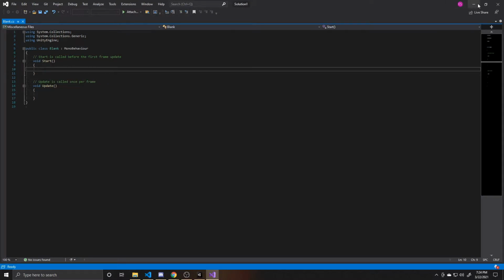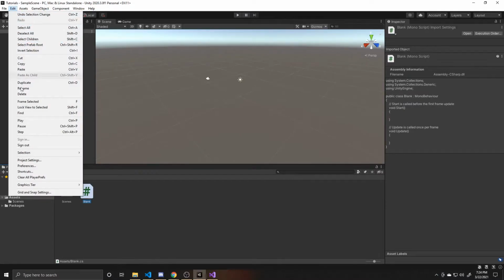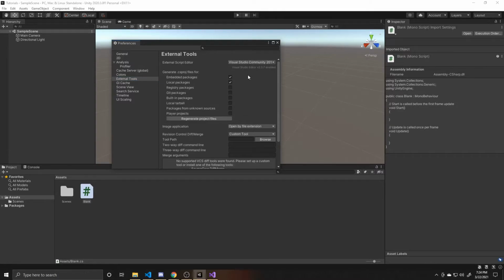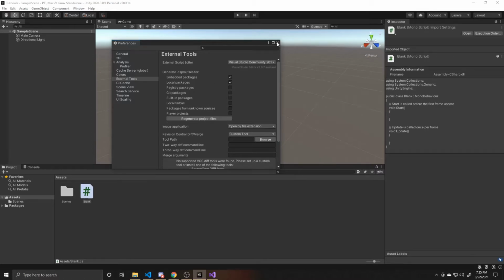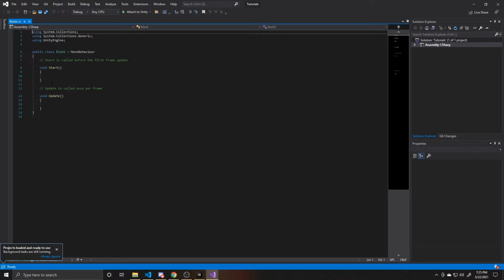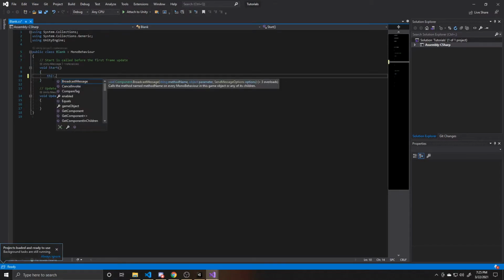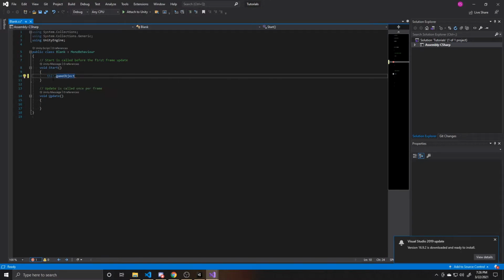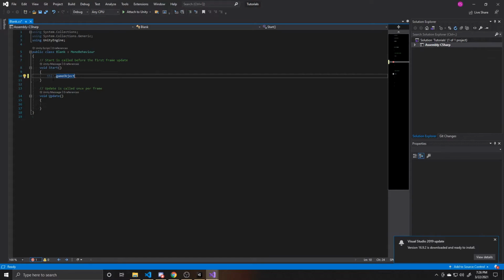Fixing Intellisense on Unity in 2 MINUTES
Learn how to fix Intellisense in Unity so you have autocomplete.  Do you have any questions?  Let us know down below!